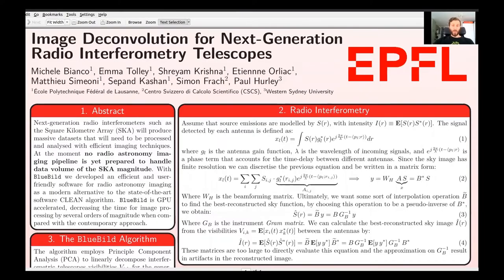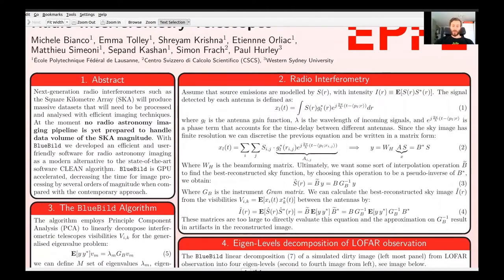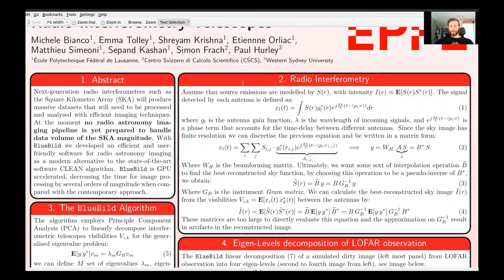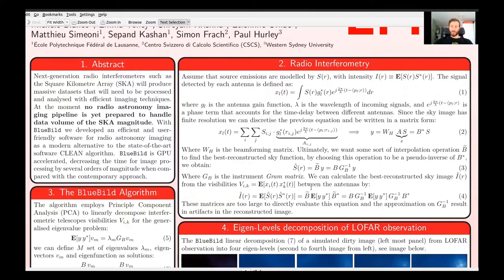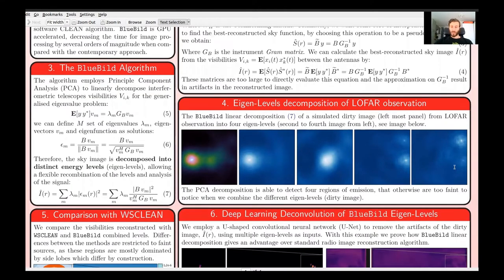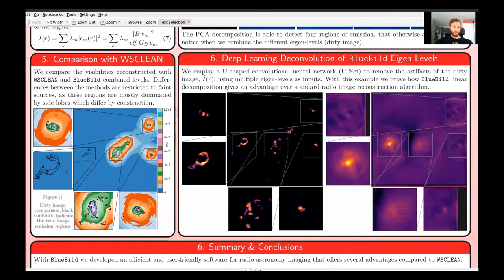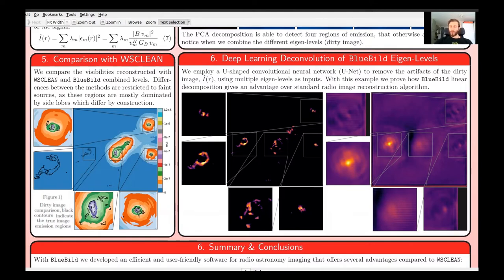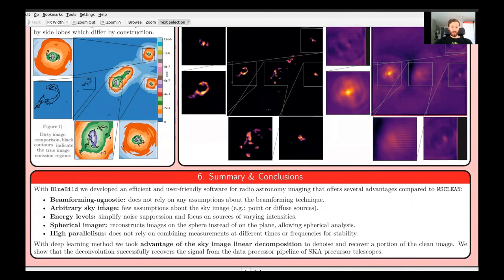Teaser P44: Image Deconvolution for Next-Generation Radio Interferometry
Michele Bianco, EPFL (Switzerland)

Next-generation radio interferometers such as the Square Kilometre Array (SKA) will produce massive datasets that will need to be processed and analysed with efficient imaging techniques. The thousands of serial cleaning iterations required by traditional imaging algorithms cannot scale to the requirements of Big Data radio astronomy. With Bluebild we are developing efficient and user-friendly software for radio astronomy imaging as a modern alternative to the state-of-the-art software CLEAN algorithm. Our method employs Principle Component Analysis (PCA) to linearly decompose visibilities from interferometric radio telescopes into different energy levels of detected sources in the sky. Bluebild is GPU accelerated, decreasing the time for image processing by several orders of magnitude when compared with the contemporary approach. Decomposition of the sky into separate energy levels also allows for a more efficient, parallelized application of the deconvolution process. Here, we present possible extensions to Buebild that include deconvolution solutions of the energy levels, and comparison to serial CLEAN deconvolution. We also explore a deep learning method that takes advantage of the sky image linear decomposition of Bluebild to denoise and re-generate a clean image. We show that the deconvolution successfully recovers the signal from the data processor pipeline of SKA precursor telescopes